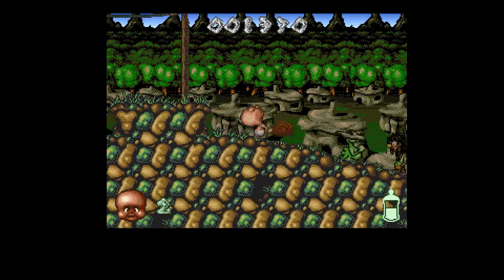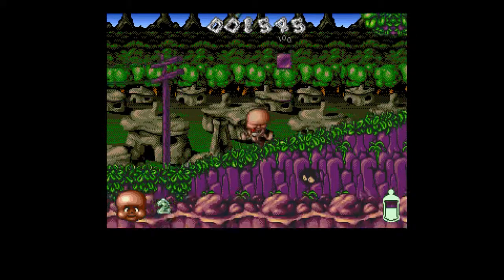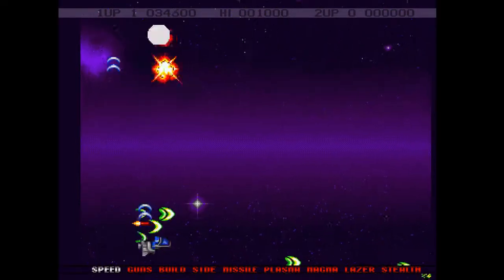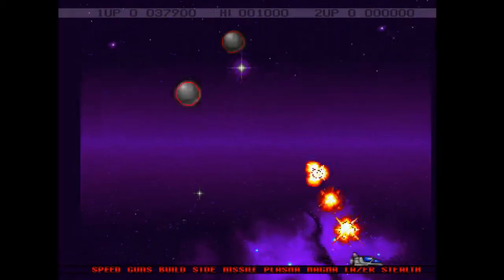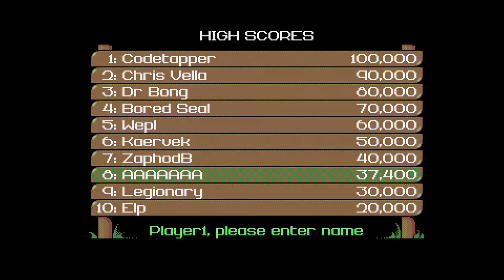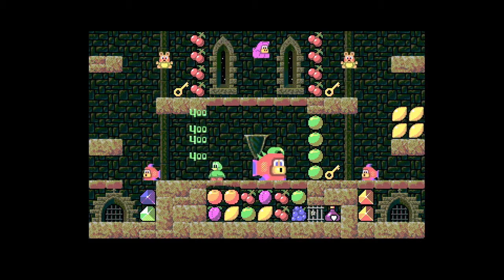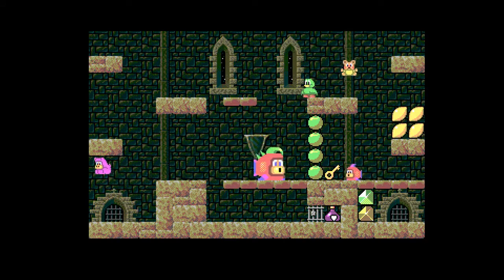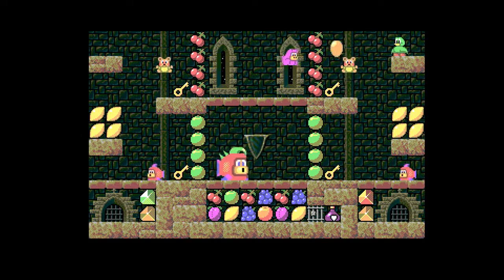AMIGArama Podcast Episode 37: Amiga CD32 Special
AMIGArama takes a deep dive into the CD32 this week, with a close look at the console, it's history and the available games. Yes it's the shows first system special!